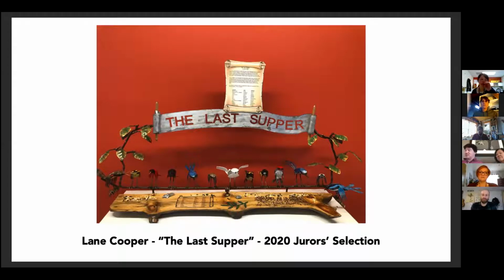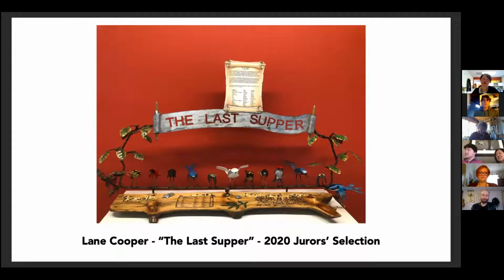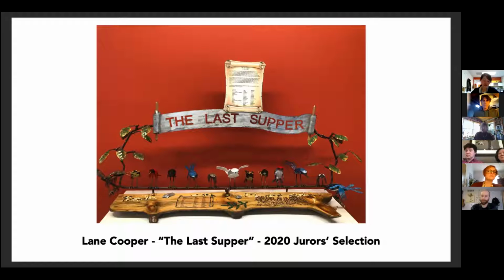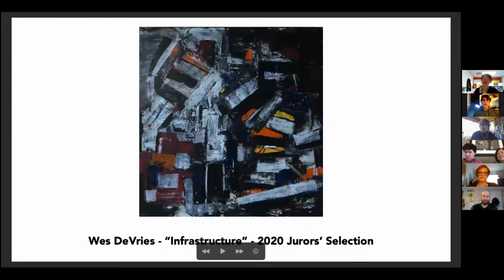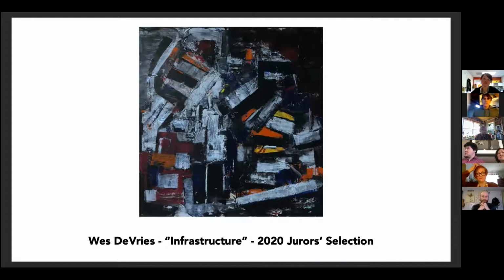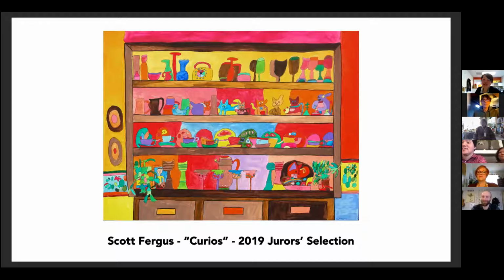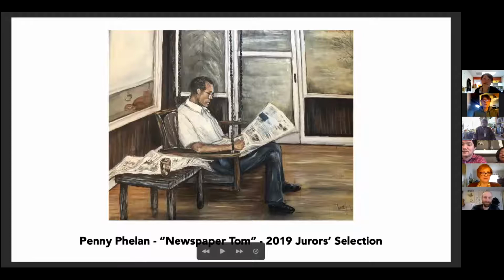ACTion Art: Artists Talk Panel Recording 3.31.21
In honor of the 2021 ACTion Art Exhibit, a panel of artists and art experts, including previous ACTion Art winners, shared about their own art and art journeys!

ACTion Art is hosted by Artists Creating Together each year and showcases the work of adult artists with disabilities. This year's exhibit was made possible by Herman Miller Cares and the Grand Rapids Art Museum.